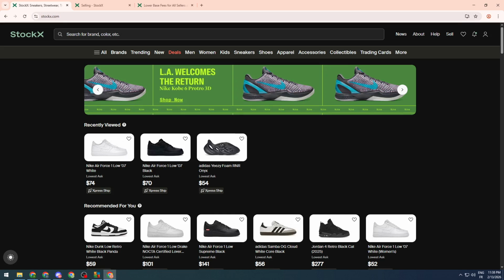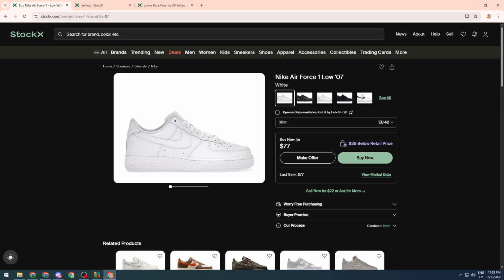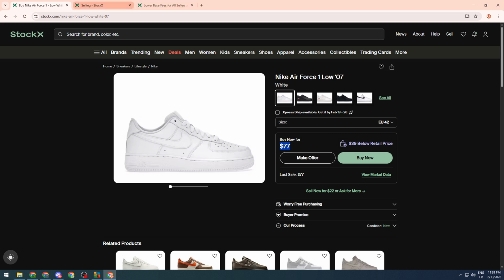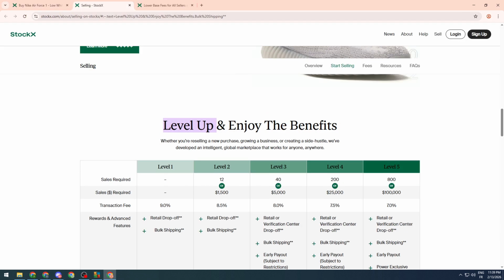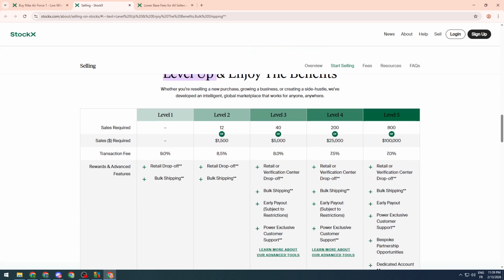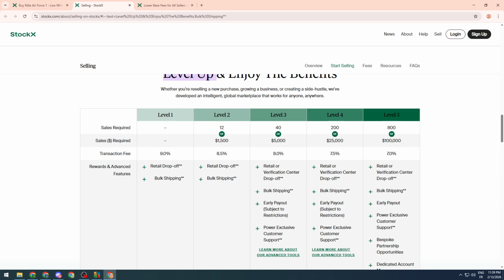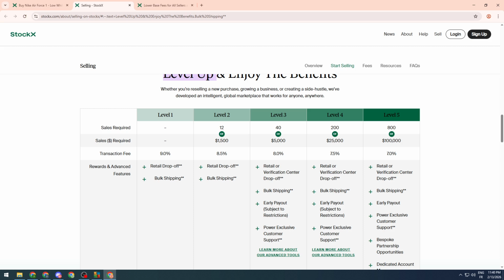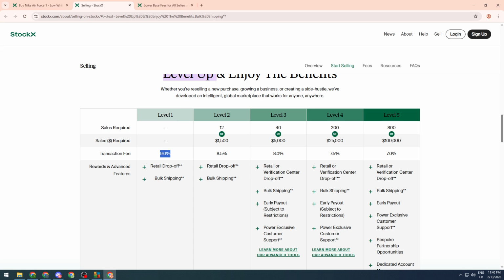How To Understand Stockx Fees ! Tutorial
Today we talk about understand stockx fees,stockx,how to sell on stockx,selling on stockx